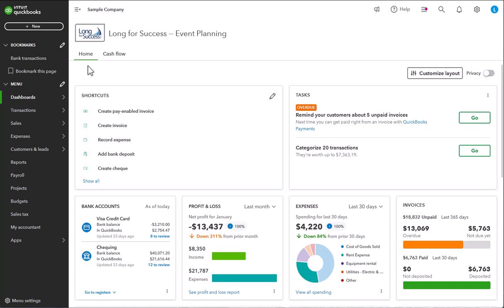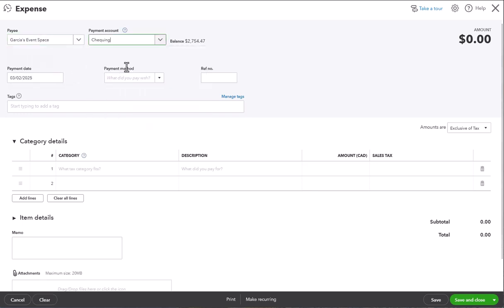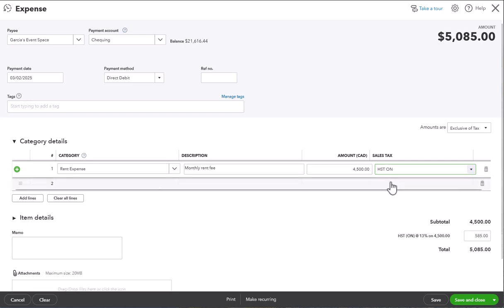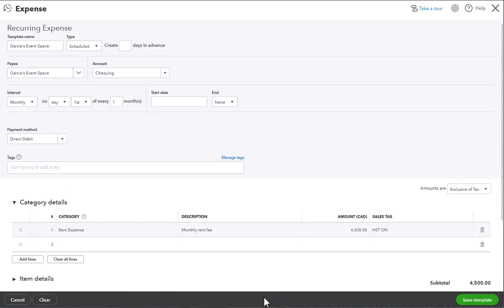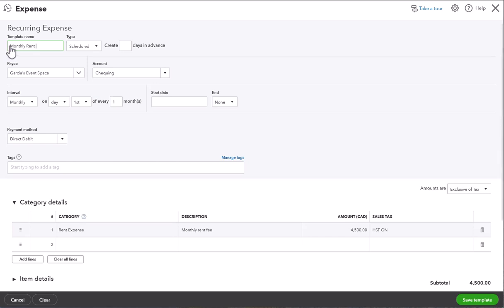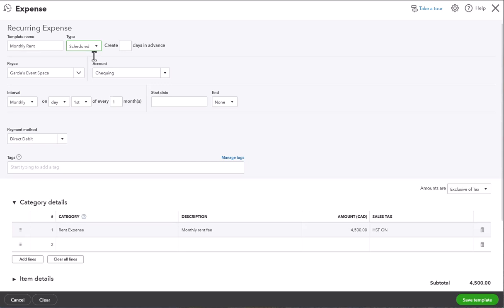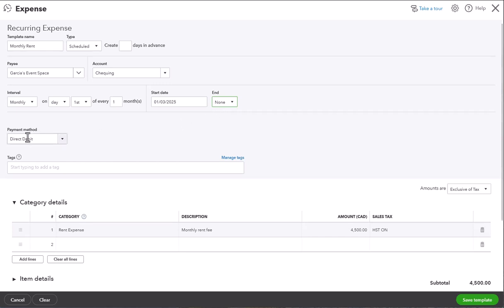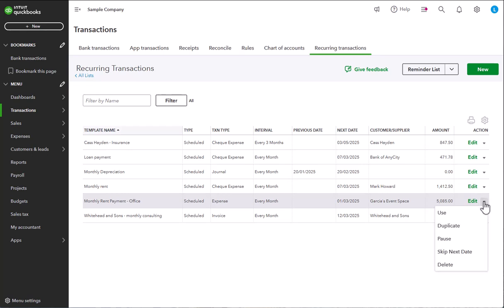Lesson 8 Create a recurring transaction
QBO Online